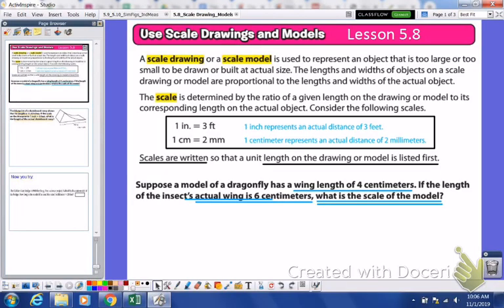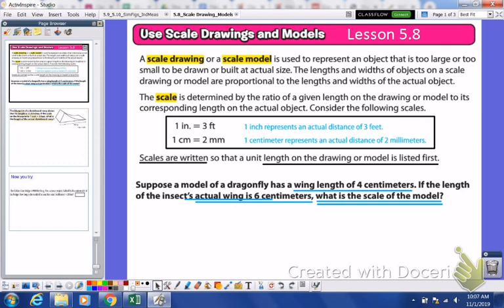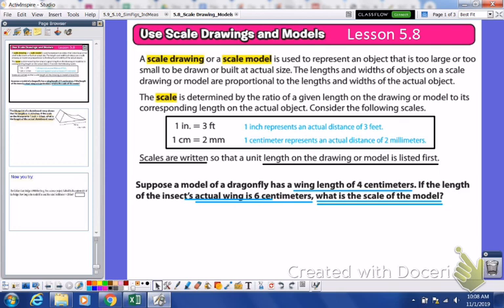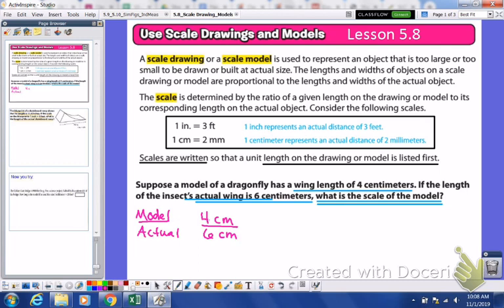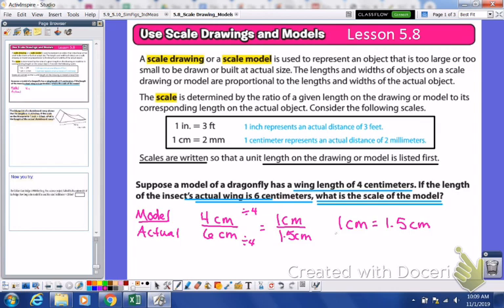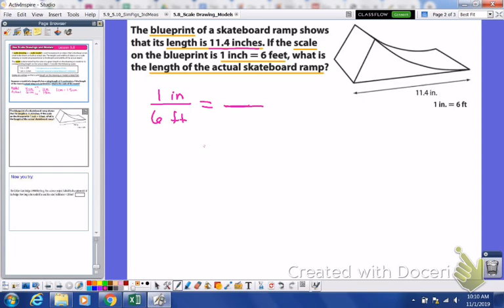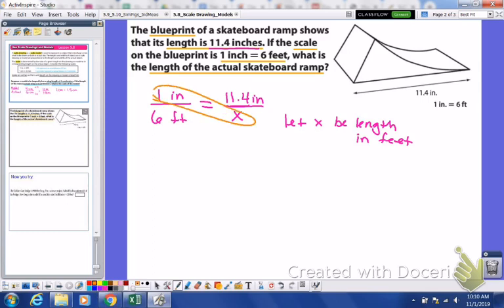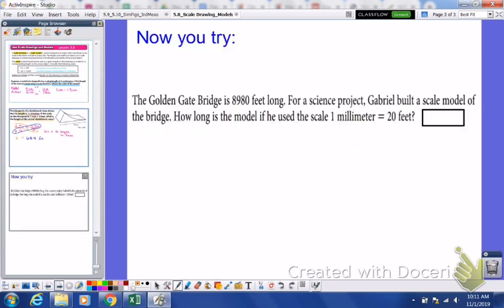19-20 Chapter 5 Lesson 8